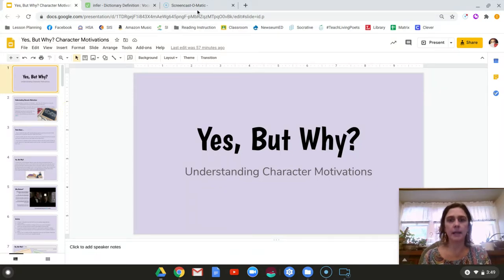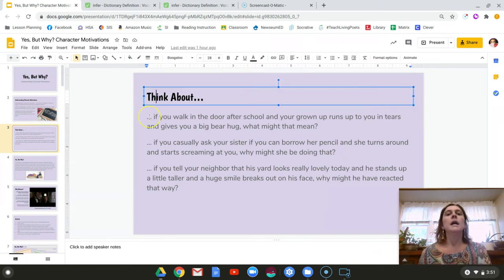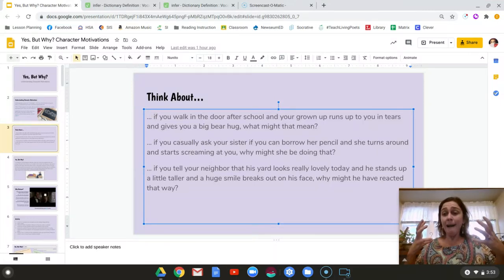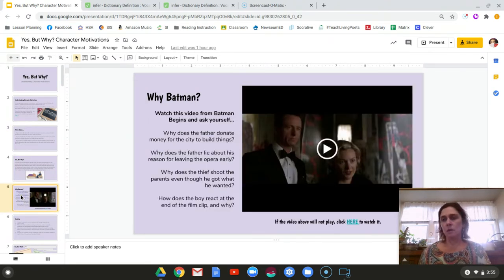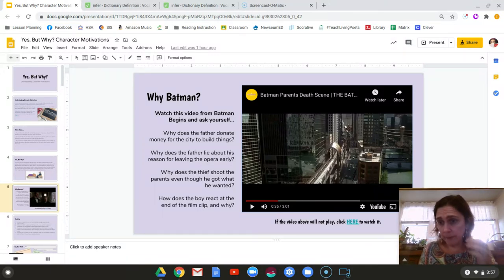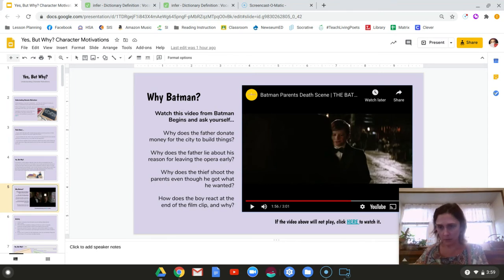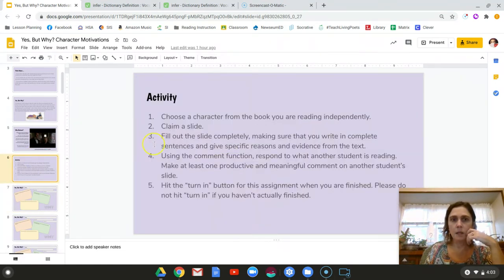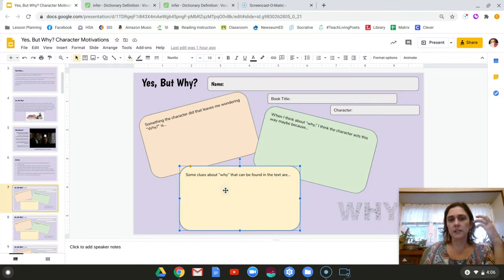But Why Motivation